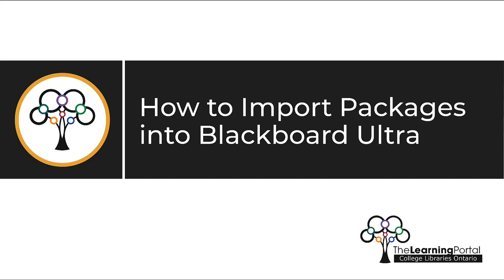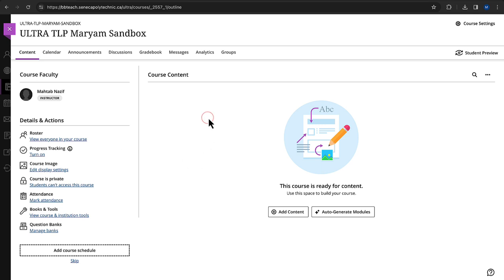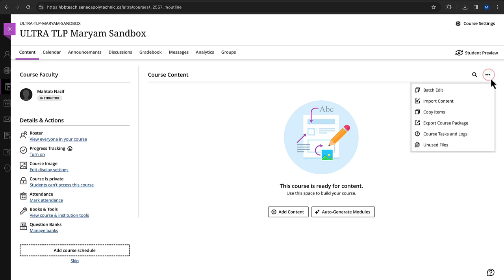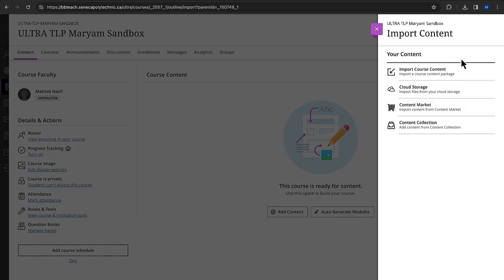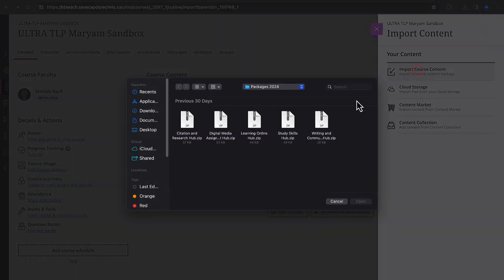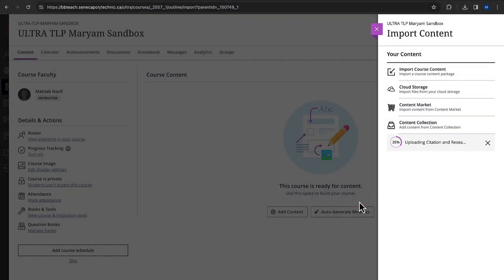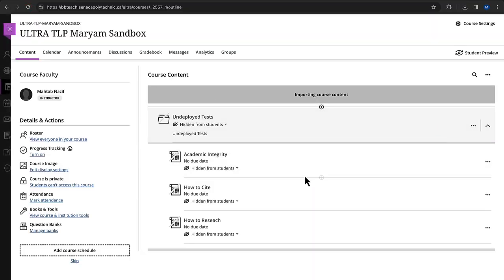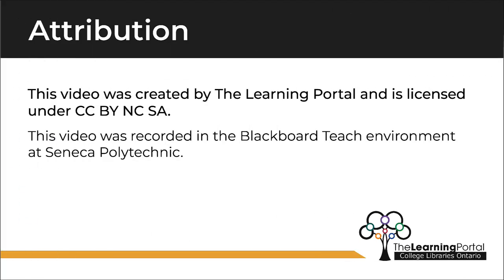How to Import Packages into Blackboard Ultra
This video was recorded in the Blackboard Teach environment at Seneca Polytechnic.